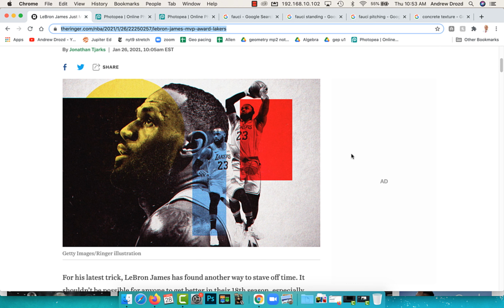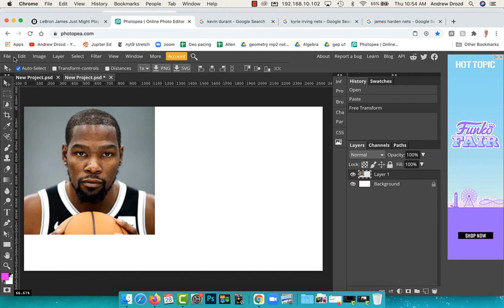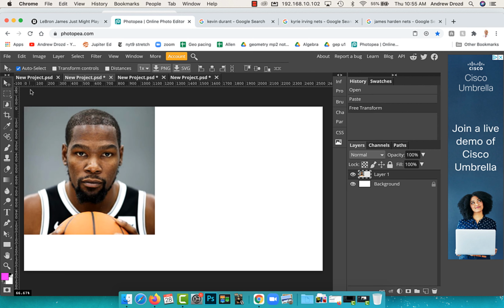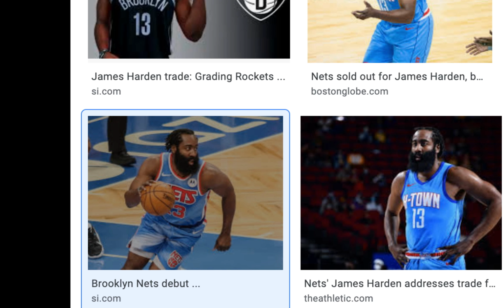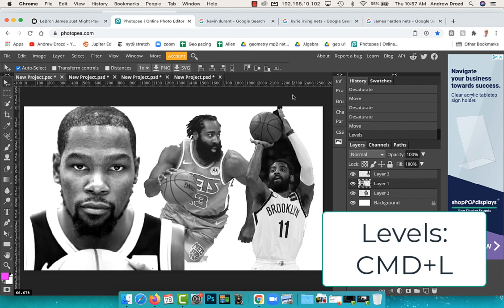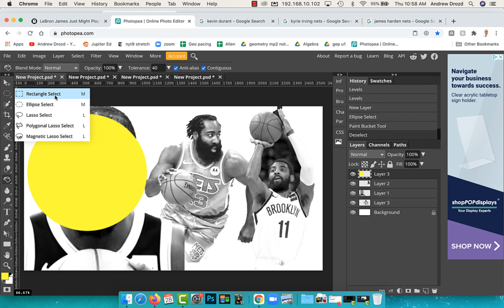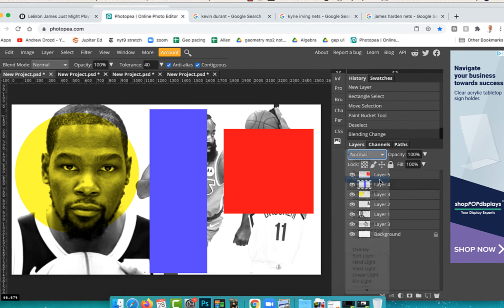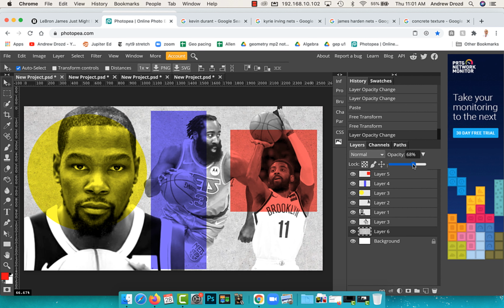Reimagining Ringer Art with Photopea